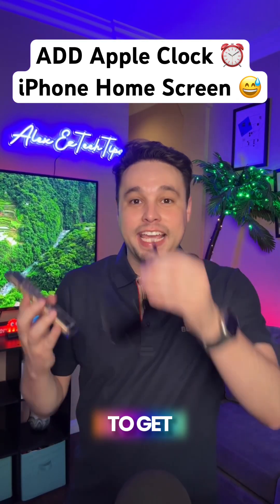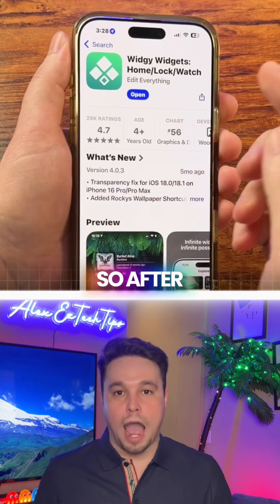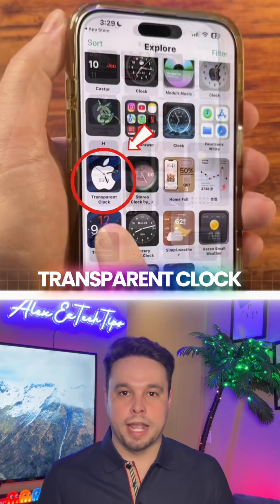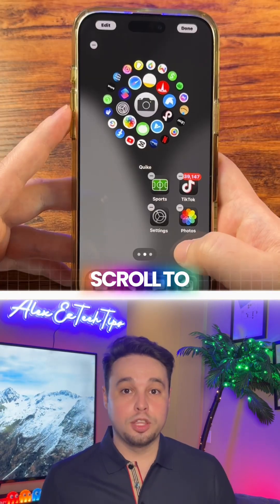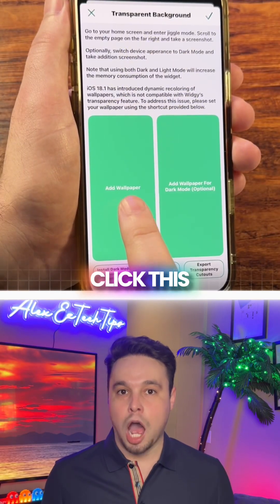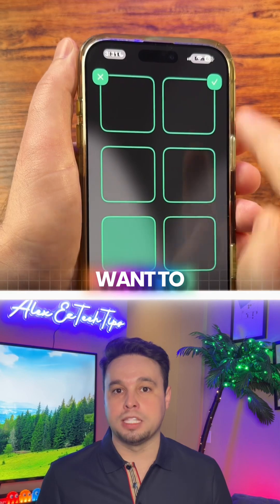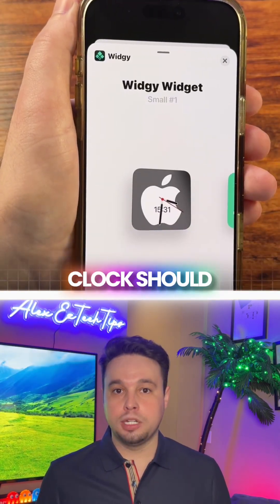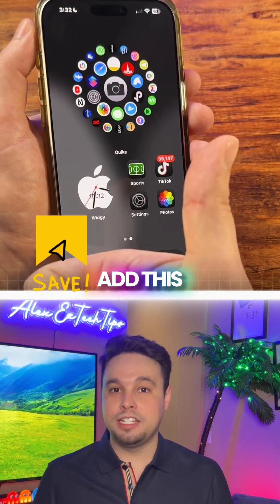💡 How to Add Apple Clock to iPhone Home Screen ⏰✅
🕒 Here’s How to add an AESTHETIC APPLE CLOCK to your iPhone Home Screen 🔥

💡 Learn step by step below:

1️⃣ Use Widgy app

2️⃣ Click on “Explore” tab
-Then in the top left, click Sort and select Small.

3️⃣ Scroll until you see “Transparent Clock”
-Tap it, then choose Import Widget

4️⃣ Now set up transparency:
-Exit Widgy
-Go to your Home Screen
-Long press anywhere and scroll all the way right to an empty page
-Take a screenshot of that empty screen.

5️⃣ Go back to Widgy & Click “Manage” tab
-Tap Setup Transparency
-Choose Wallpaper
-Upload the screenshot you just took.

6️⃣ Tap “Small #1”
-Select the Transparent Clock you imported.

7️⃣ Choose the exact spot where you want the clock to go on your Home Screen.

8️⃣ Now add the widget to your screen:
-Long press the Home Screen
-Tap Edit - + Add Widget
-Search for Widgy and select the Small #1 widget.

9️⃣ Place it in the same spot you selected in Widgy
This way it blends seamlessly into your background!

✅ Save this video so you can follow along step-by-step when you’re ready to set up an Apple clock on your iPhone❕